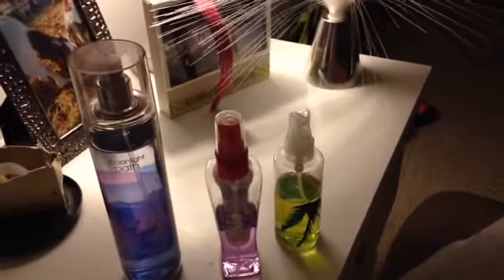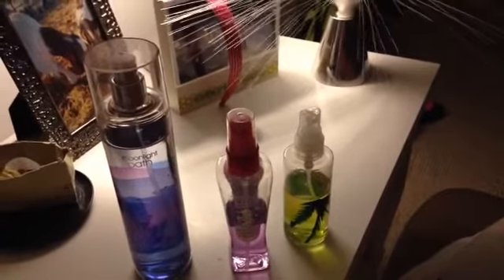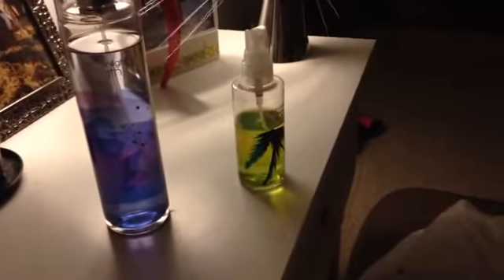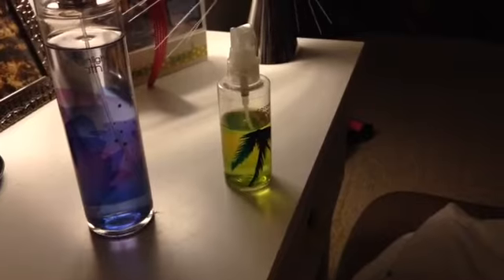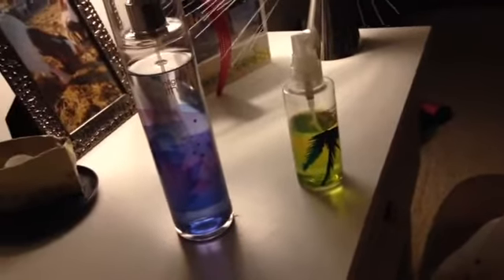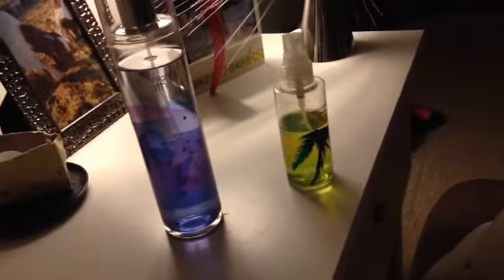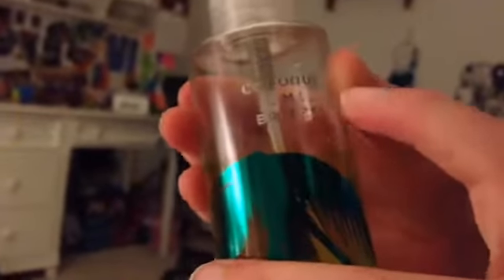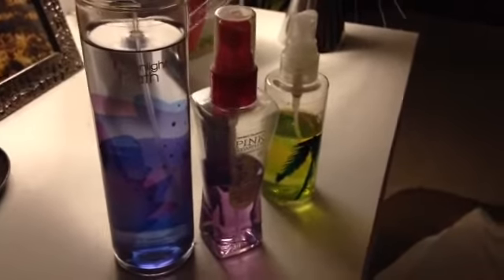Bath and body works purfume collection